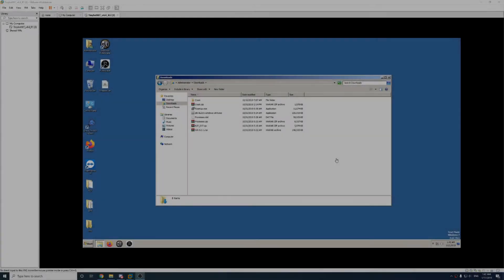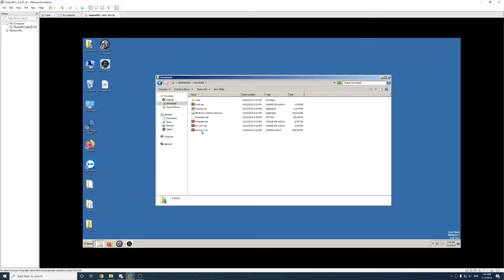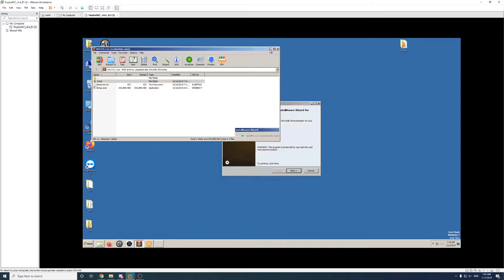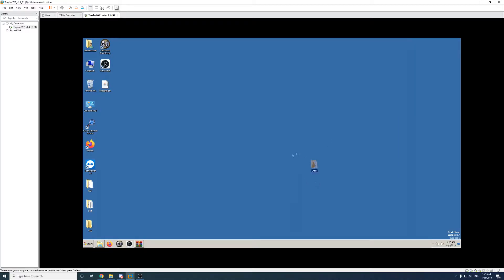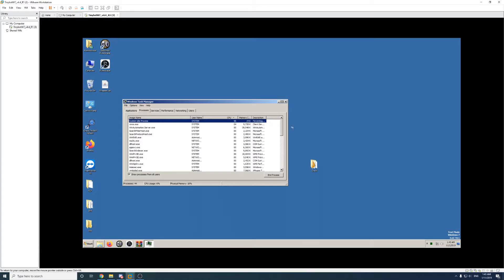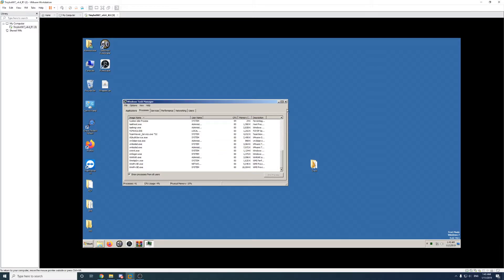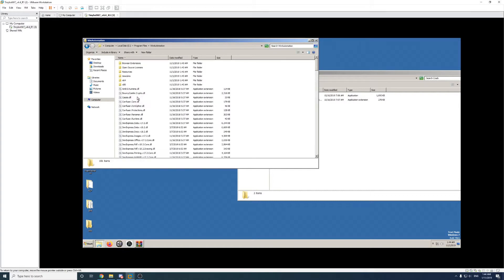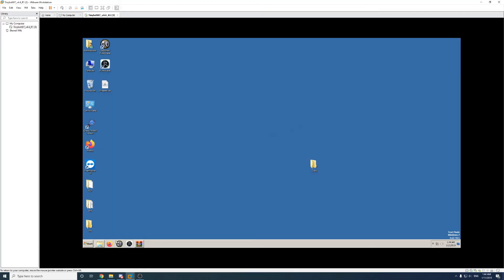Install Winautomation - Winautomation Bible #1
The complete guide to botting with winautomation